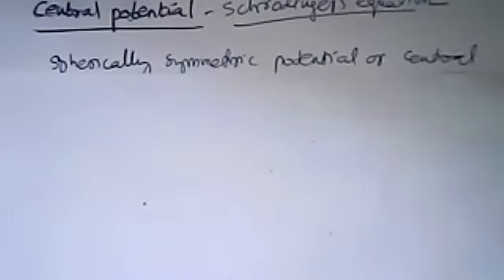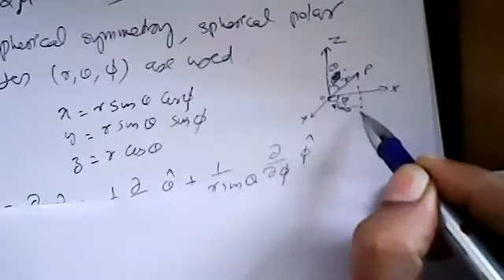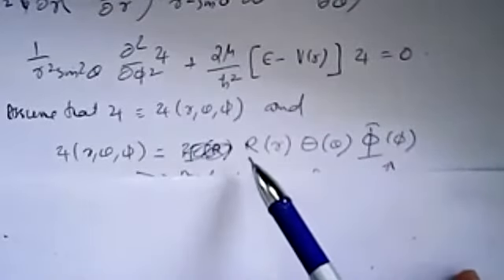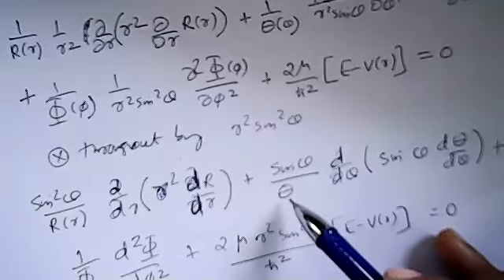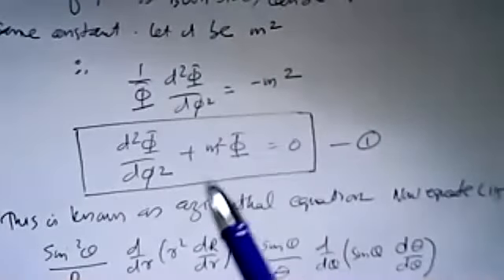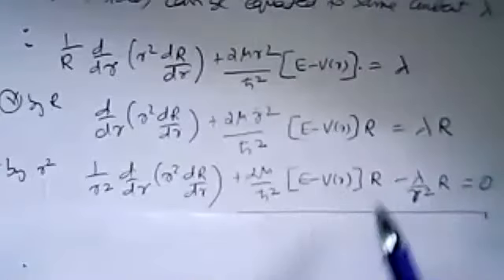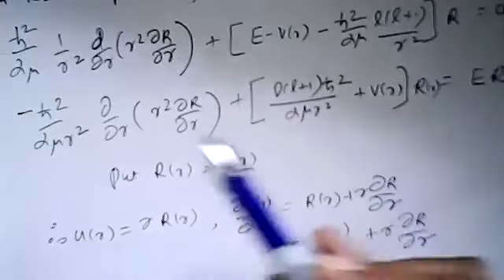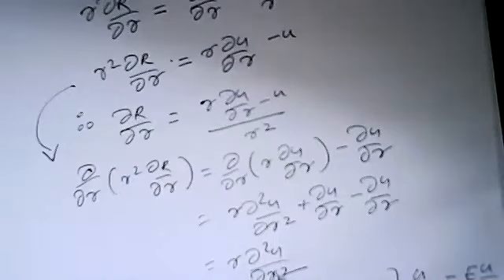central potential 1